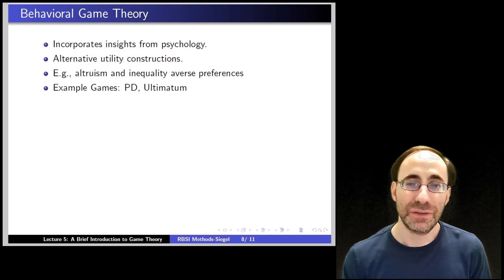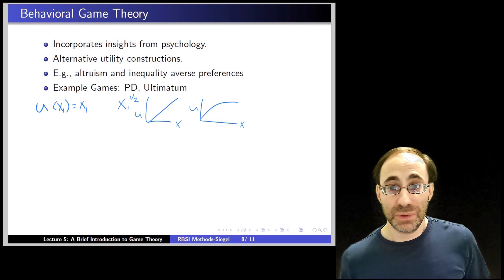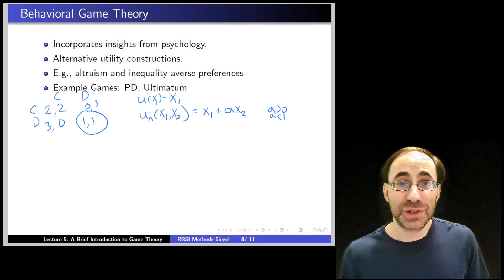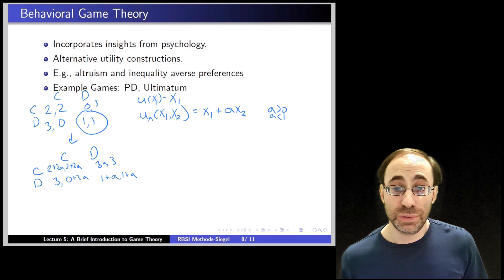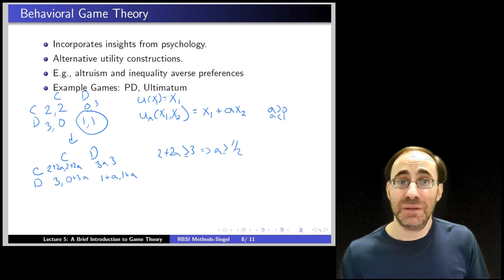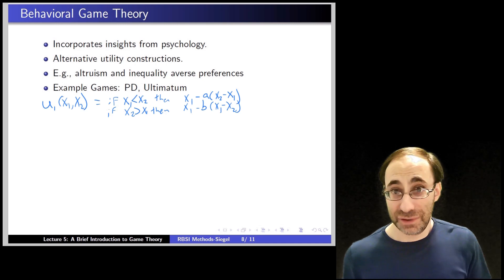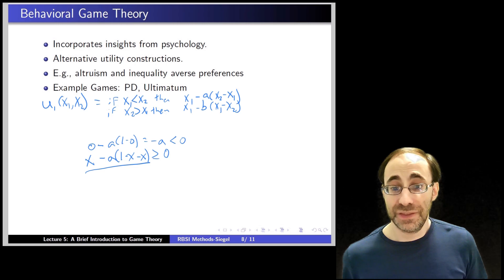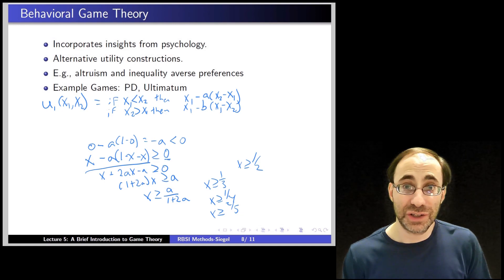A Brief Introduction to Game Theory, Module 7: Behavioral Game Theory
Psychology, Altruism, Inequality aversion